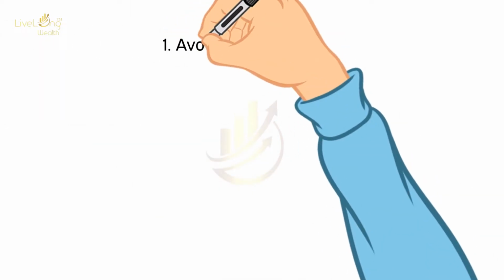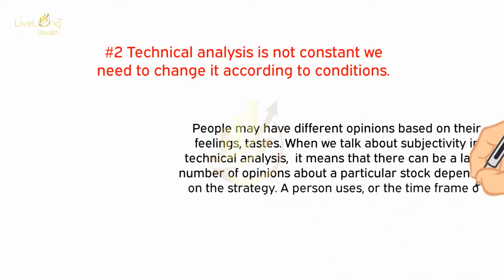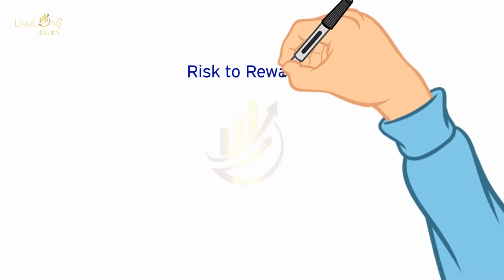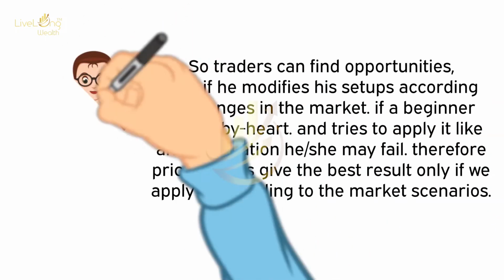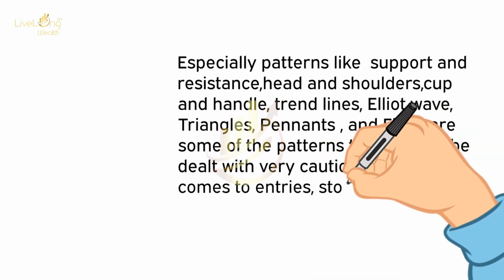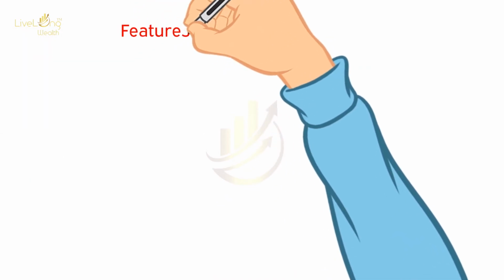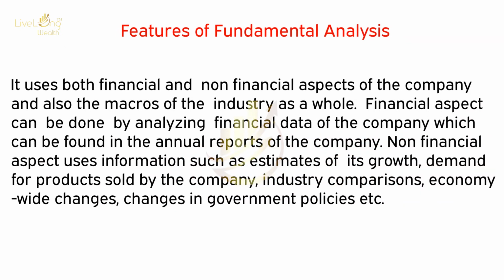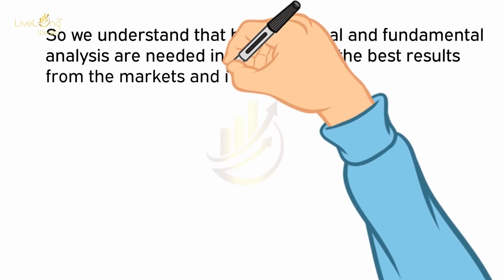How to overcome problems in technical analysis|Understanding technical analysis